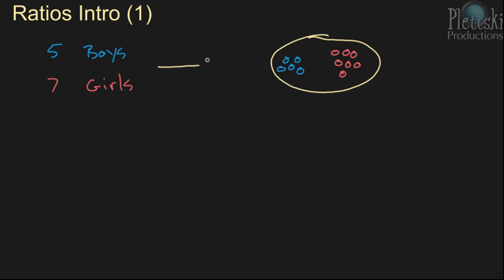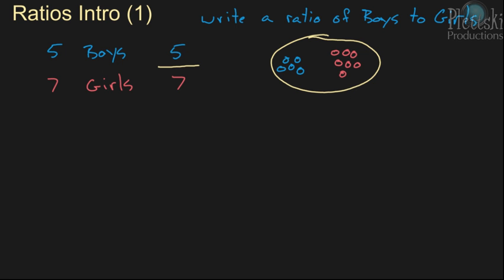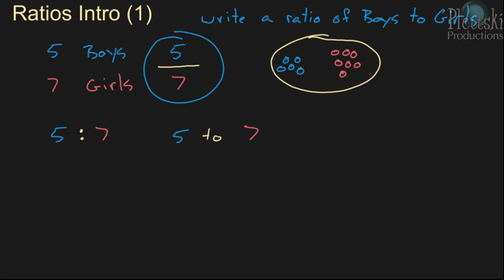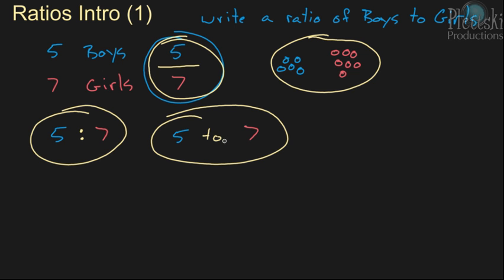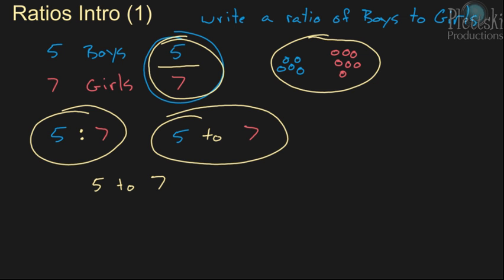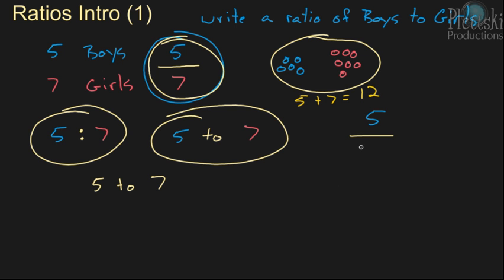Ratios Intro (1)